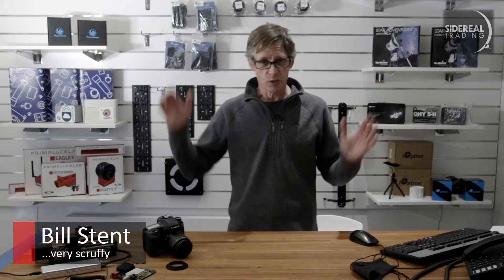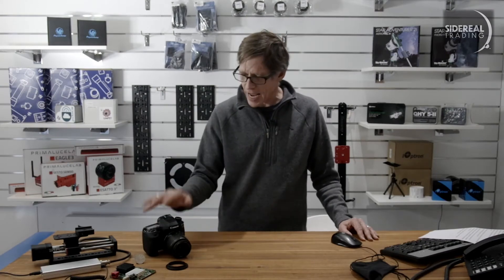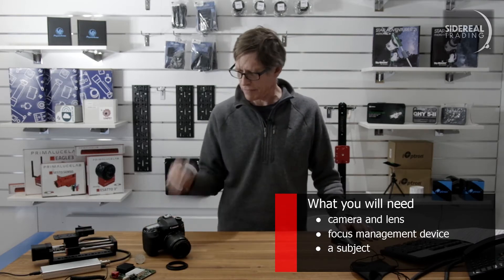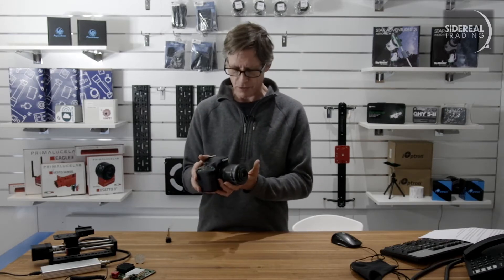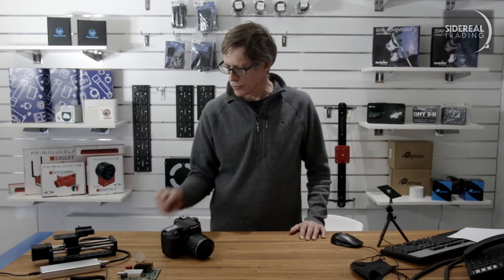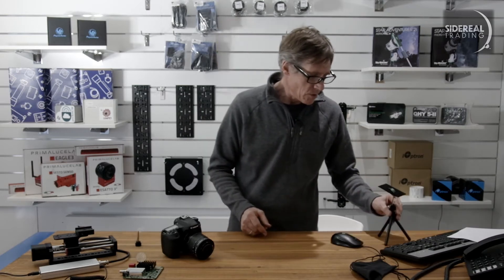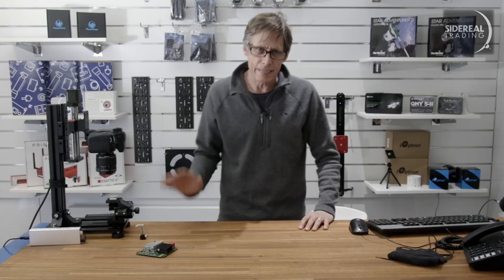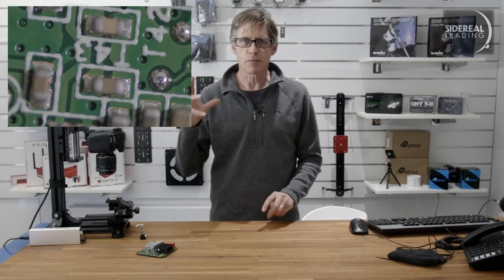First steps into macrophotography with a WeMacro Rail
Sometimes the weather gods don't smile on astronomers, leaving us to wonder what else we can do to image the world around us.

Your answer is macrophotography. Using similar image stacking techniques, you can get the most intricately detailed images of the tiniest subjects.

But macrophotography brings its own challenges, most difficult being that the depth of focus of individual images is very small, meaning any photo you take will be mostly out of focus, with just a few pixels being sharp.

The WeMacro Rail manages all this, moving your camera and lens through the critical focus zone, and taking exposures as it goes. You don't need to touch anything, which would risk ruining the shot.

After this, the focus stacking software does the rest.

Bill shows each step in this, which we intend to be the first of a few videos about the world of the WeMacro Rail. He ends up with a detailed and focused image of a printed circuit board.

We sell and support telescopes, mounts, domes and electronic gear, including dome automation. We also sell a wide range of cameras, focusers, macro gear, and other accessories. And because we're staffed by astrophotographers, not only do we know something of our trade, we're also obsessive about quality.

YouTube: search for our channel under "Sidereal Trading"